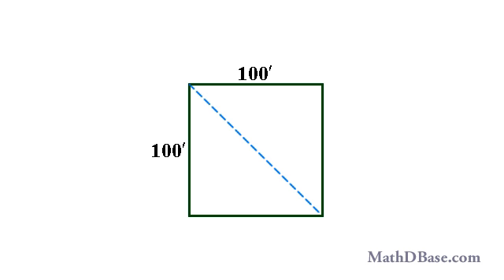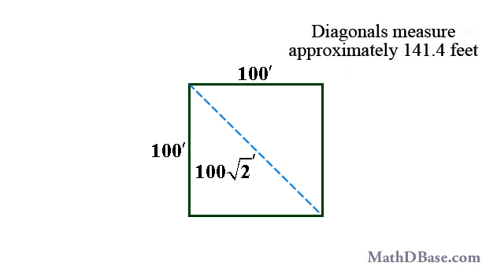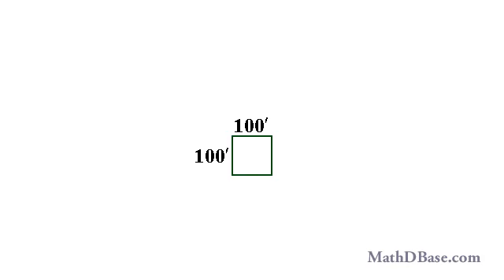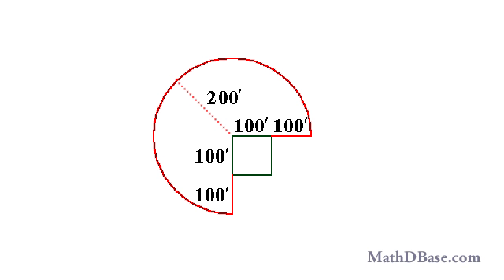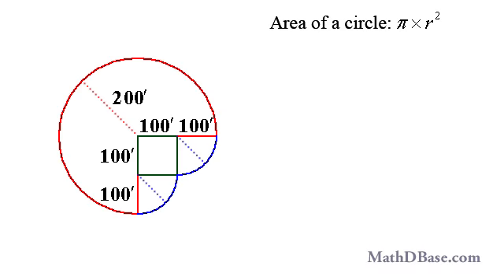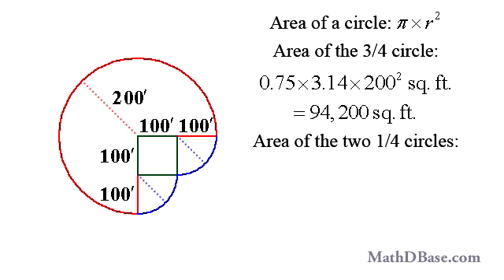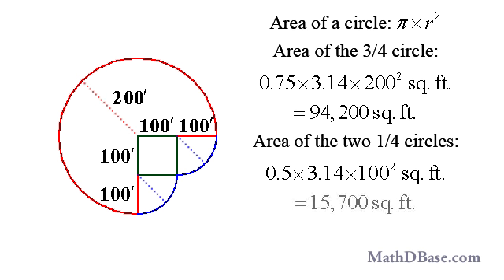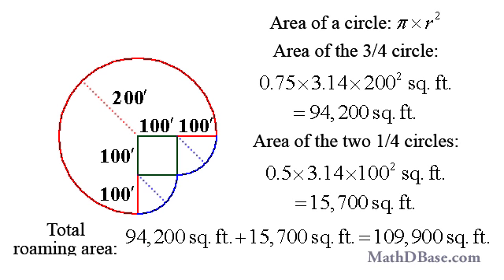Solving it... #2 - Geometry - Areas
This is the second anicast in the Solving it… series. People from around the world who want to see their math problems solved in a video can send their problems to . This problem was sent in by Sandy C. in Jacksonville FL.